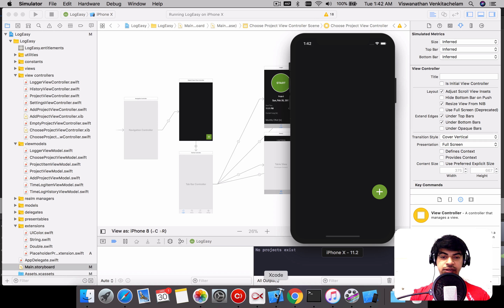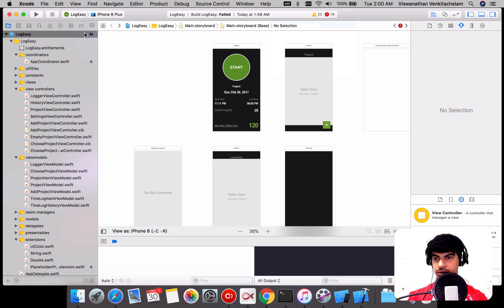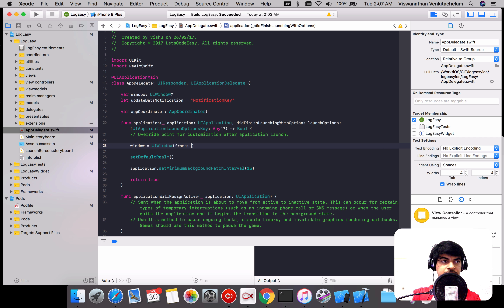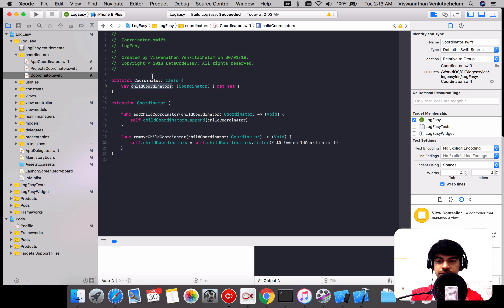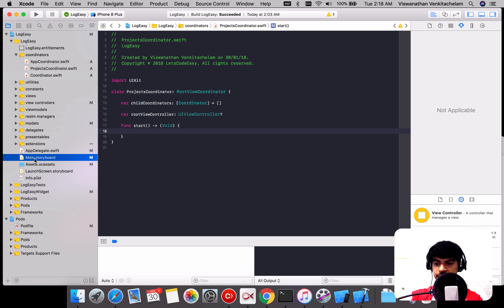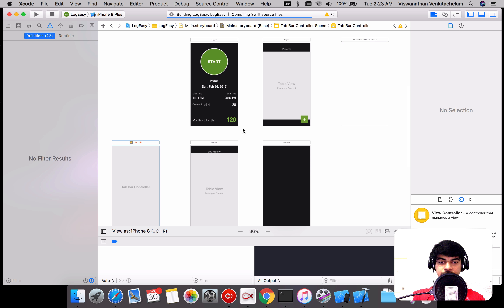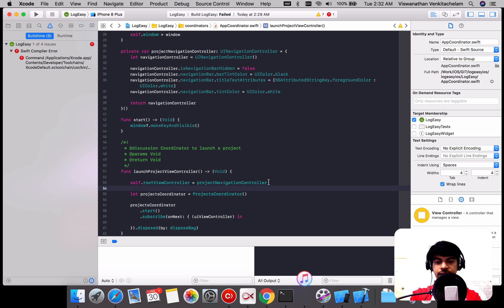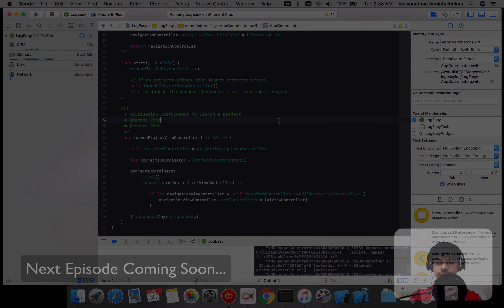Swift Talk | Navigation using Coordinators | Flow Coordinators in MVVM using Swift4 [Episode 12]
Embedding all the logic within ViewController leads to the famous problem called Massive View Controllers in iOS app development. Architects and developers started adopting new architectures for dealing with this problem.

One such architecture adopted was MVVM (Model-View-ViewModel) which has become pretty common in iOS app development (coupled with RxSwift). MVVM lets you decouple the app business logic and enables you to test your use cases and user interface. This leads to reusability and better maintained code base.

Enabling navigation between view controllers can be easily achieved in iOS using Segue. Its ease of use and visual layout visibility will allure you into having all your navigation logic within view controllers and storyboards. But in the long run, this will lead to tremendous coupling and reusability issues.

For solving this problem, a cleaner approach adopted in MVVM architecture is Flow Coordinators. Coordinators are basic Swift objects which can encapsulate the navigation logic and make the components reusable. This tutorial demonstrates the beginning steps of refactoring existing storyboard based code into coordinator navigation flow.

In this episode, we start by refactoring an existing codebase which is built using basic MVVM. We introduce Flow Coordinators for decoupling the navigation logic away from Segue and ViewControllers and move it to Coordinators. We define protocols which all the Coordinators needs to conform to and the protocol definition introduces childCoordinators, which let's the parent coordinators hold a reference until they are popped or dismissed.